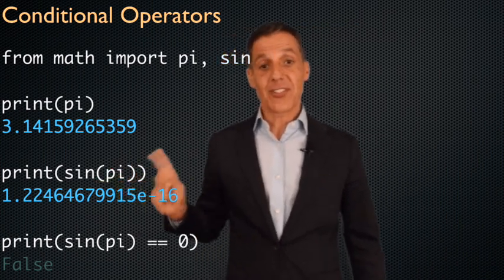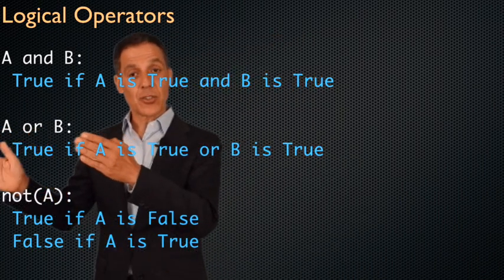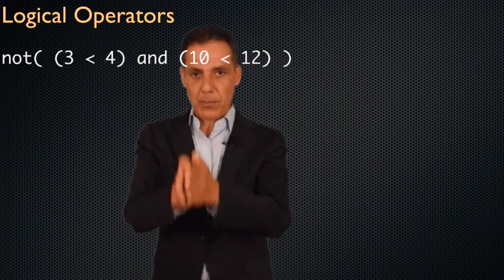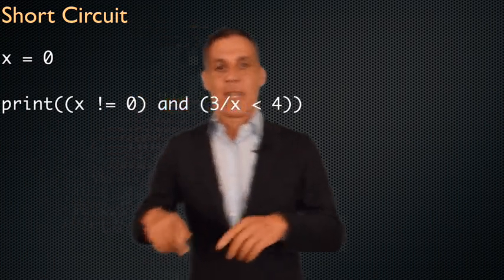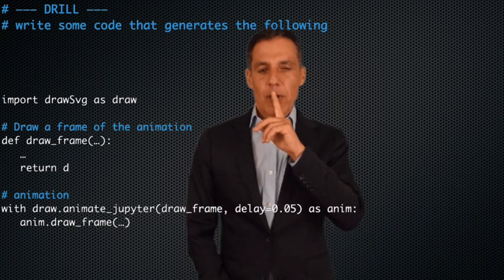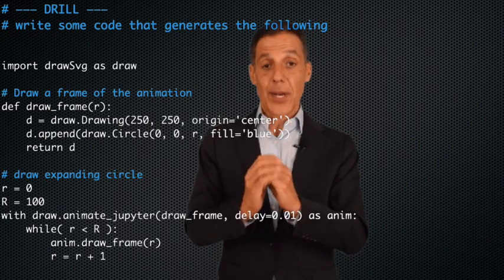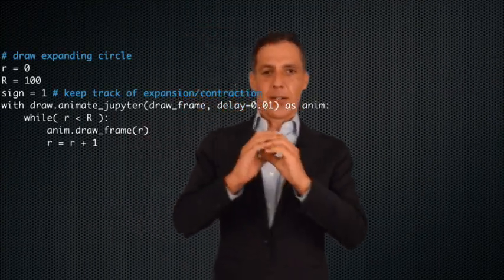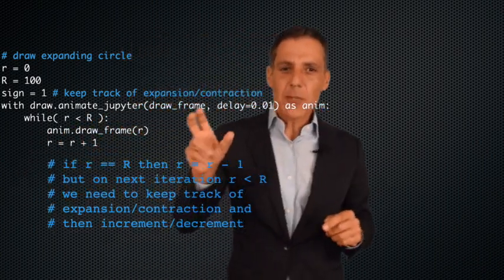Flow of control: logical operators